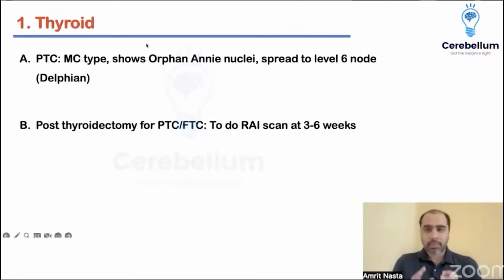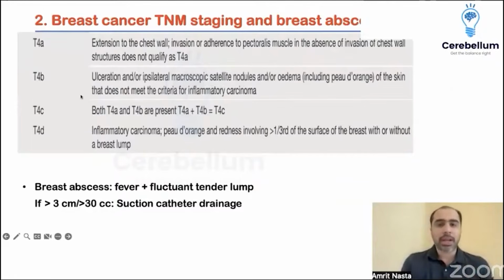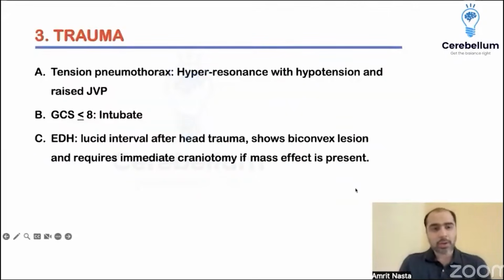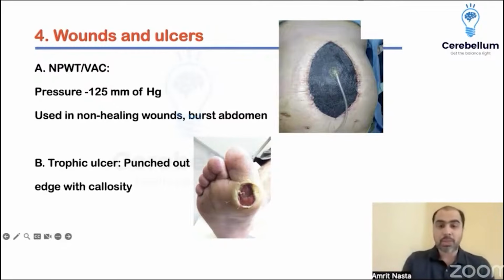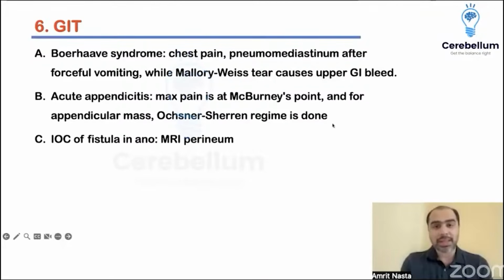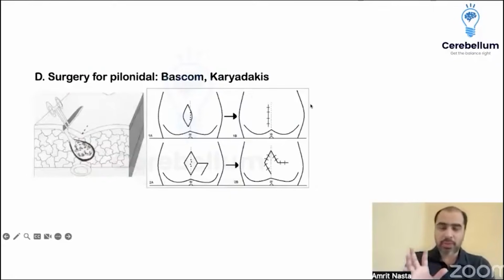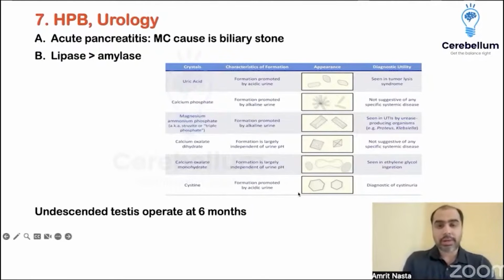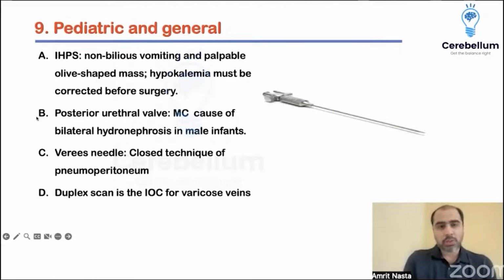High Yield Topics FMGE Surgery | Dr. Amrit Nasta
If you’re revising Surgery for FMGE / NEET PG, this video is your high-yield rapid revision—the kind of points you shouldn’t lose marks on.

We cover must-know PYQ concepts + image-based topics, including:
✅ Thyroid cancer (Papillary features, Delphian node, RAI scan & ablation timing)
✅ Breast cancer TNM (T staging) + inflammatory breast cancer
✅ Mastitis vs Breast abscess (aspiration vs I&D vs suction drain criteria)
✅ Trauma: Tension pneumothorax (key words + immediate management)
✅ Head injury: GCS ≤8 intubation, EDH vs SDH CT signs, craniotomy
✅ Wounds: VAC / NPWT (-125 mmHg) and when to use it
✅ Ulcers: Trophic ulcer (neuropathy + callosity + punched-out edges)
✅ Neck dissections (MRND structures preserved) + PMMC flap & free flaps
✅ GIT: Boerhaave vs Mallory-Weiss, appendicular lump (Ochsner–Sherren)
✅ Pilonidal sinus surgeries (Bascom, Karydakis, Limberg flap)
✅ Pancreatitis (causes, lipase, CT timing for severity)
✅ Renal stones crystals (envelope, dumbbell, coffin-lid, hexagonal)
✅ Undescended testis (site + ideal surgery timing)
✅ Hernia basics (indirect vs direct, mesh, nerve injuries, TAPP/TEP)
✅ Peds surgery: Pyloric stenosis + PUV overview

📌 Save this for your last 2–3 day revision